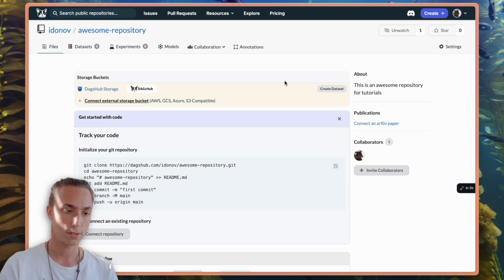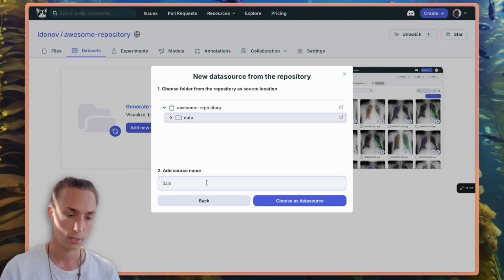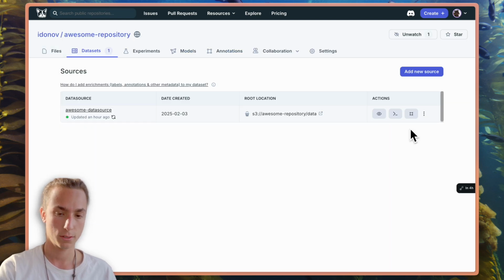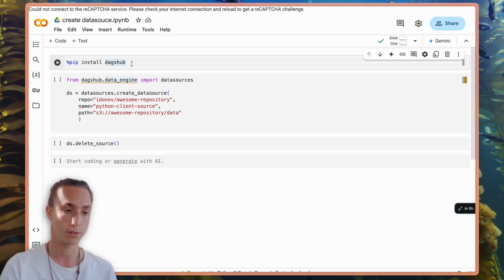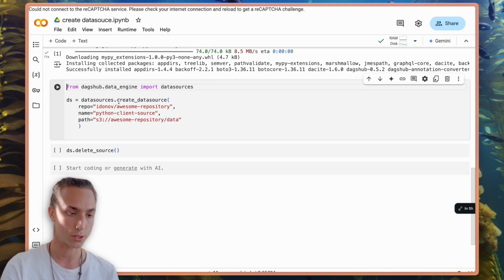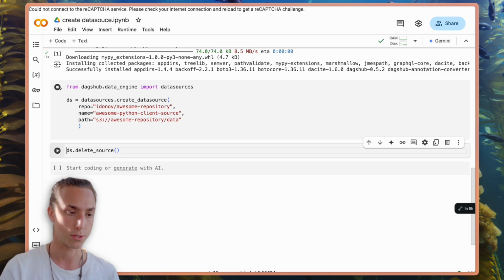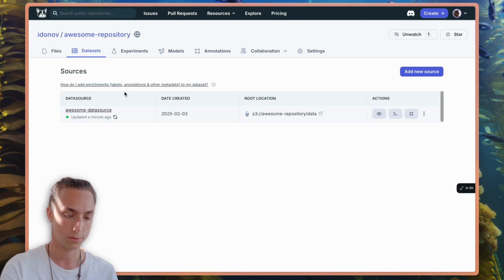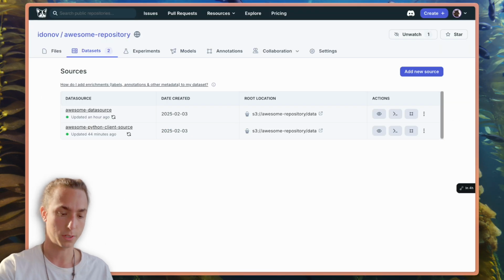How to Create and Manage Datasets on DagsHub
Learn how to create a DagsHub dataset through the UI and Python client. Use datasets to query, annotate, and manage your data efficiently.

Overview: 00:00
Create datasource using the UI: 00:22
Create datasource using Python client: 01:12